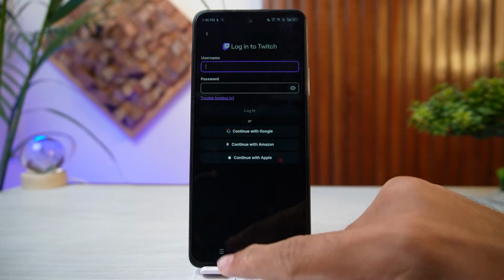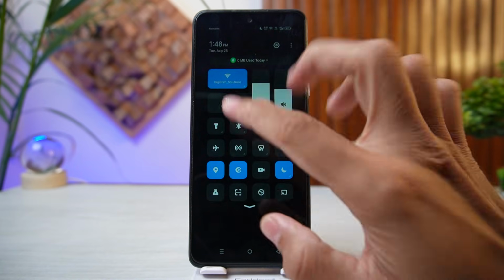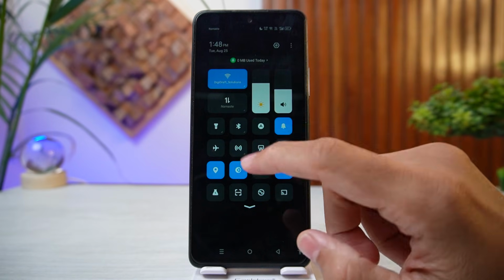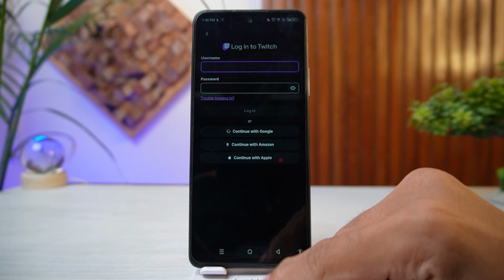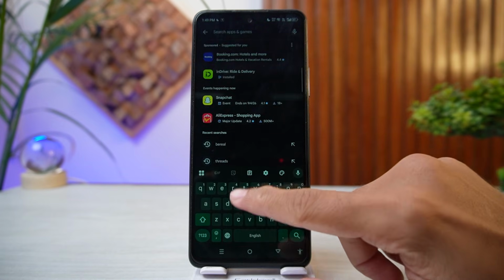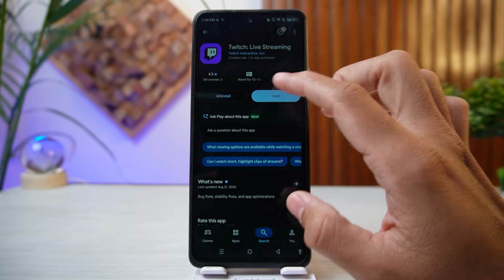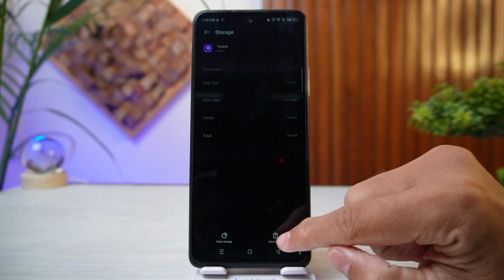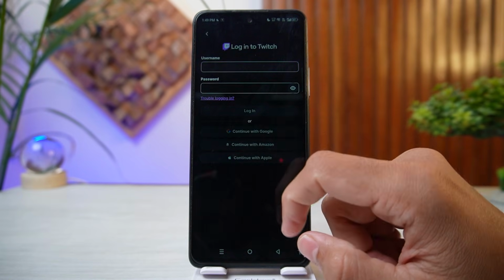How to Fix a Login Error on Twitch 2026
Learn how to fix a login error on Twitch 2026 with these simple troubleshooting steps. If you’re unable to sign in, getting an authentication error, or having trouble accessing your Twitch account, this guide will help you troubleshoot common login problems.

Follow the steps to check your internet connection, verify your username and password, update the Twitch app, restart your device, and try logging in again. Twitch also provides a dedicated login troubleshooting option and customer support if you continue having authentication problems.

If the issue continues, try resetting your password or contacting Twitch Support with details about the login problem.